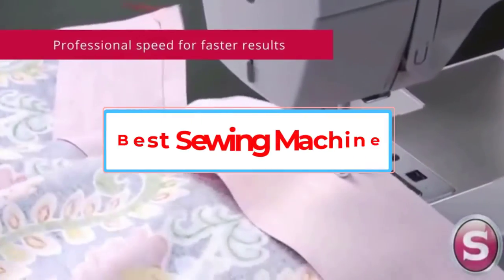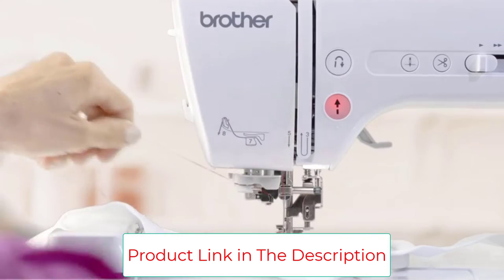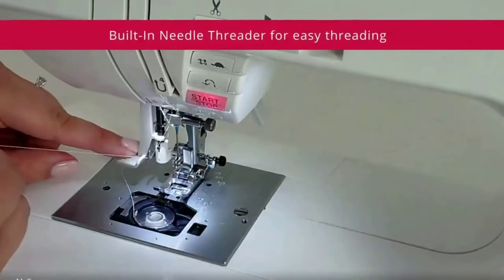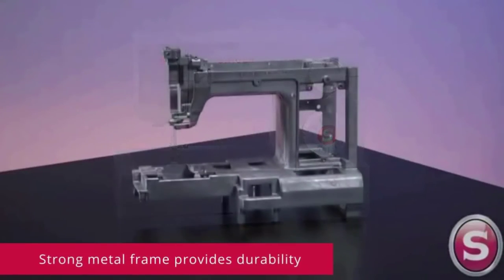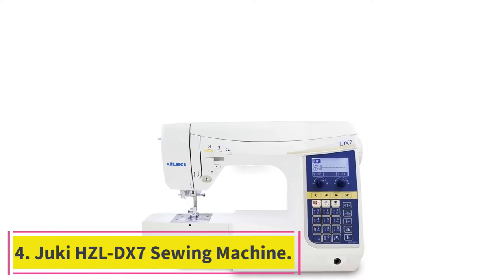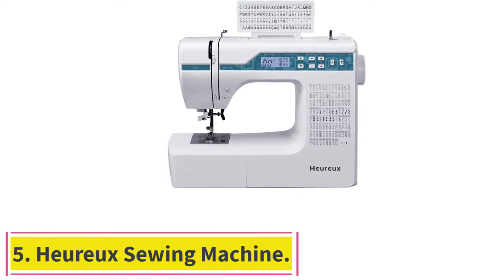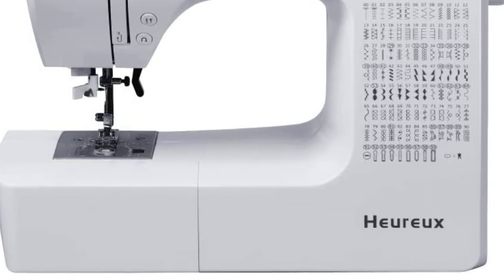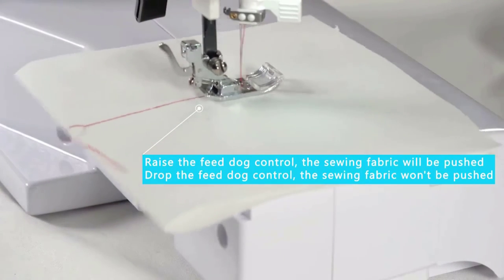Best Sewing Machine 2022 | Top 5 Best Sewing Machines - Reviews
⚡Product Link 👇👇
1. Brother SE600 Sewing and Embroidery Machine.

2. SINGER 9960 Sewing & Quilting Machine.

3. SINGER 4423 Heavy Duty Sewing Machine.

4. Juki HZL-DX7 Sewing Machine.

5. Heureux Sewing and Quilting Machine Computerized.

In this video, we listed the Best Sewing Machine in 2022 that are available on the market for their true quality, actually, I tried to make the list based on their popularity quality-price durability user opinions and more.